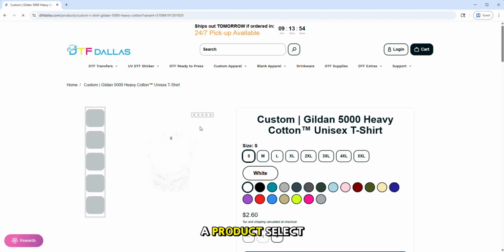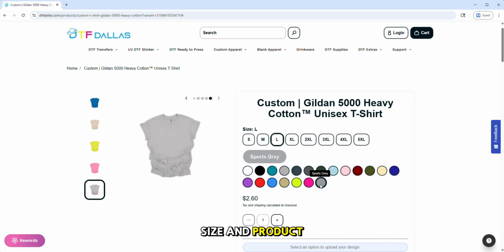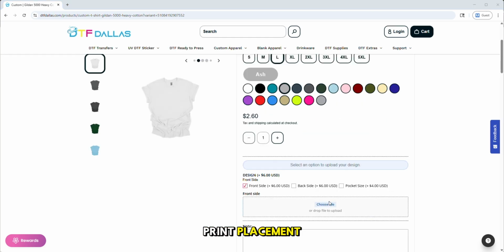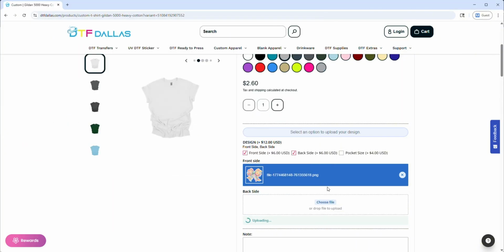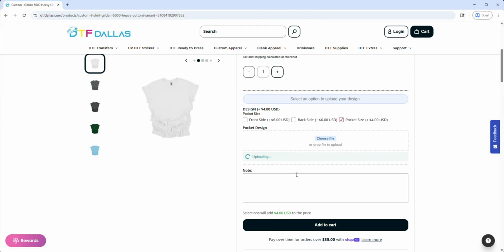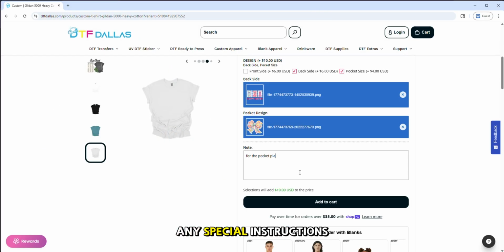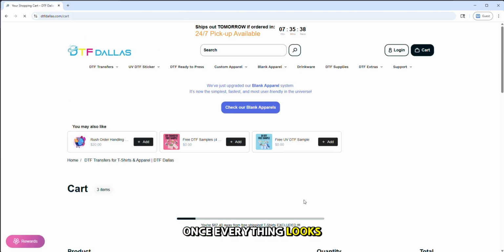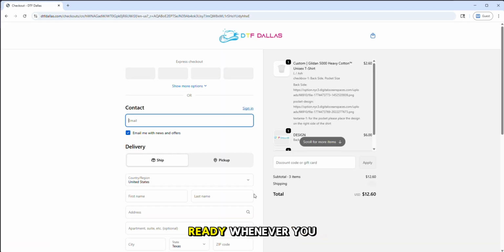How to Order Custom T-Shirts, Hoodies & Caps Online (Step-by-Step)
To order custom apparel from DTF Dallas, go to the Custom Apparel section at dtfdallas.com, choose your product (T-shirts, hoodies, caps and more), select your size, color and quantity, choose your print placement, upload a high-quality print-ready design, and place your order. Pricing can change with size, and you can combine placements such as pocket and back print.

Looking for custom apparel printing near you? This step-by-step tutorial shows the full ordering flow, including a pocket plus backside print example.

⏱️ CHAPTERS
0:00 Intro & choosing your custom apparel product (T-shirts, hoodies, caps)
0:17 Selecting size, color & quantity (why pricing changes by size)
0:31 Choosing print placement & uploading your design
0:49 Pocket & back print examples + adding order notes
1:06 Adding to cart & placing your order

🔍 HOW TO ORDER CUSTOM APPAREL: QUICK STEPS
1. Go to the Custom Apparel section at dtfdallas.com and choose your product: T-shirts, hoodies, caps and more, all fully customizable
2. Select your size; pricing may change depending on the size and product, which is completely normal
3. Pick your color and adjust the quantity for how many items you need
4. Choose your print placement: front only, pocket, back, or combined placements
5. Upload a high-quality, print-ready design for the best results
6. Leave any special instructions in the notes section
7. Add to cart and place your order

✅ WHY DOES THE PRICE CHANGE WHEN I PICK A SIZE?
Apparel pricing varies by size and product. As you switch sizes on the product page, the price updates automatically; this is completely normal.

✅ PRINT PLACEMENT OPTIONS
Front only, pocket, back, or a combination. In this tutorial we use pocket and backside print together, and you can combine placements based on your design.

🏭 ABOUT DTF DALLAS
DTF Dallas produces up to 160,000 inches of DTF and UV DTF transfers per day, serving small businesses in Dallas–Fort Worth and shipping nationwide.
📍 Dallas, TX

Have a question about custom apparel or print placement? Ask in the comments, we answer every one.